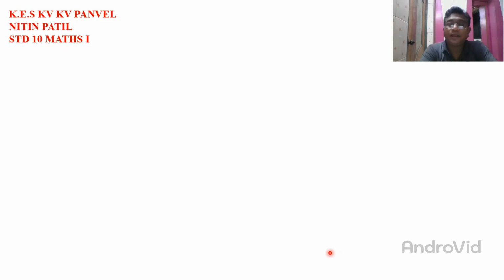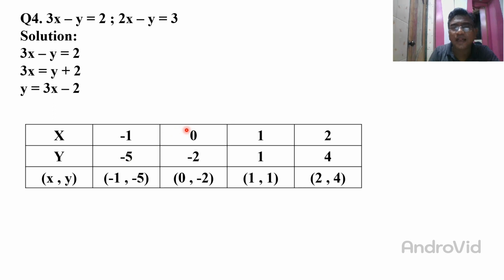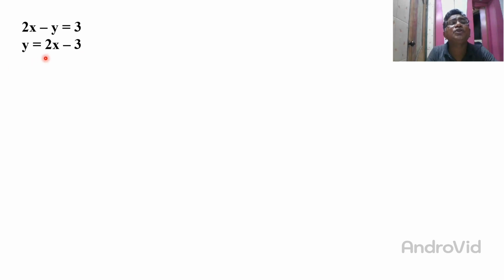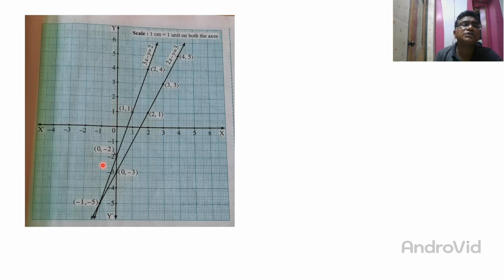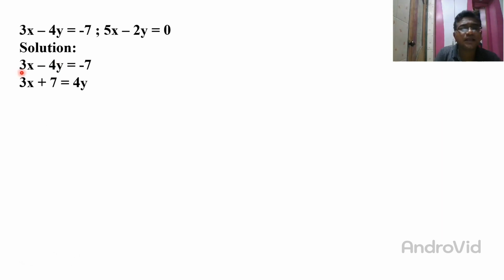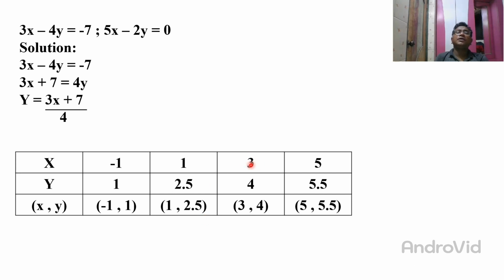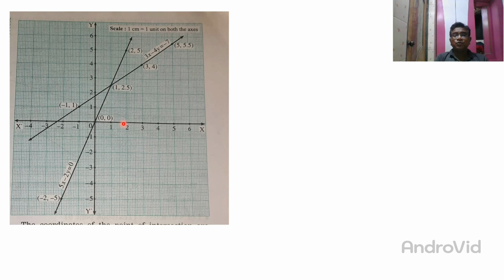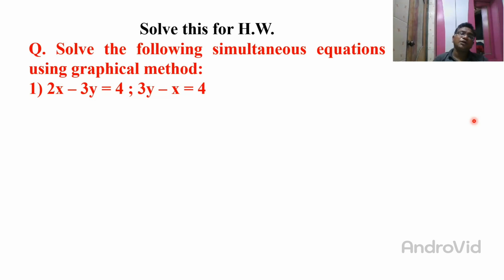std 10 maths I practice set 1.2 Q2 sub questions (4 & 5) in english